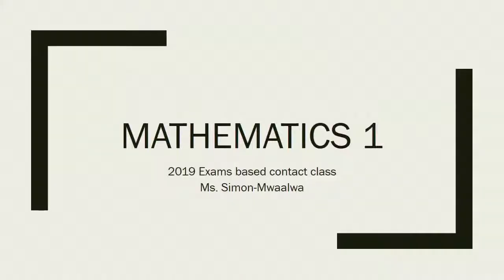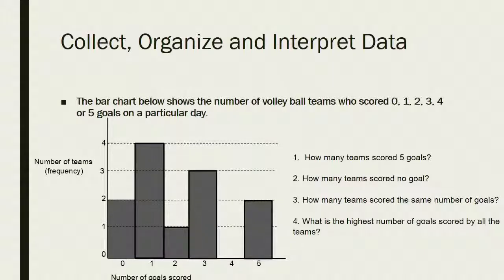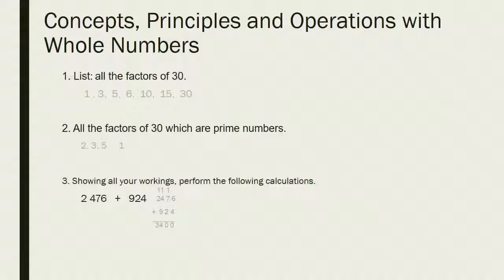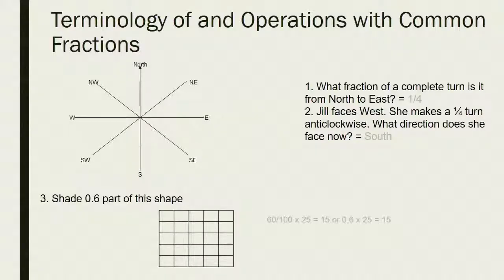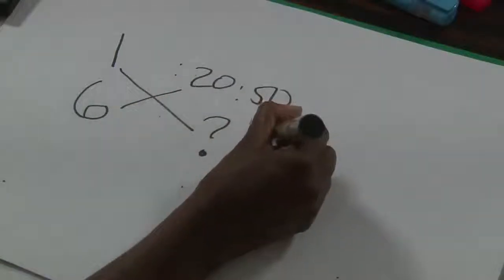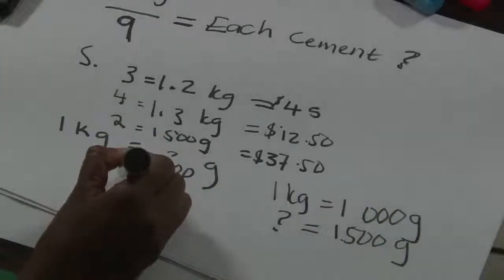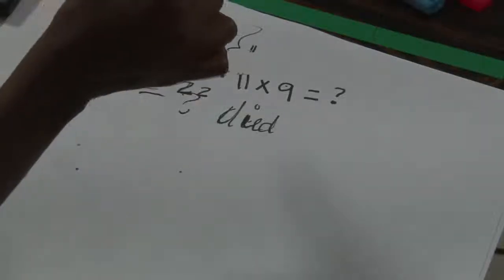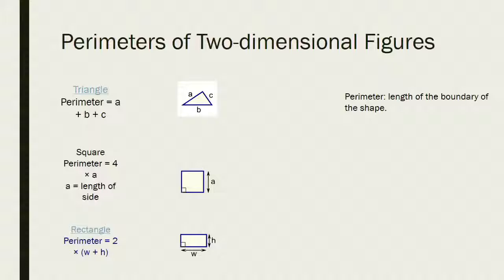IOL CC BES MAT11 2019